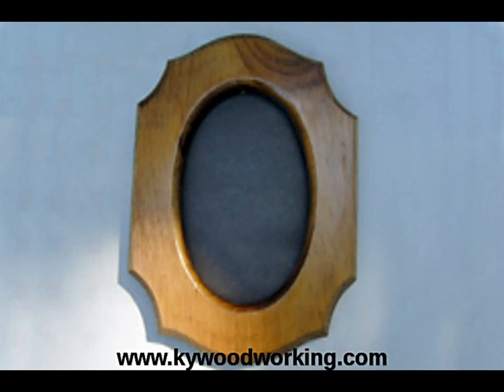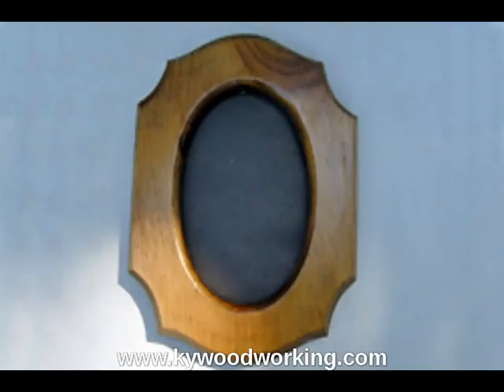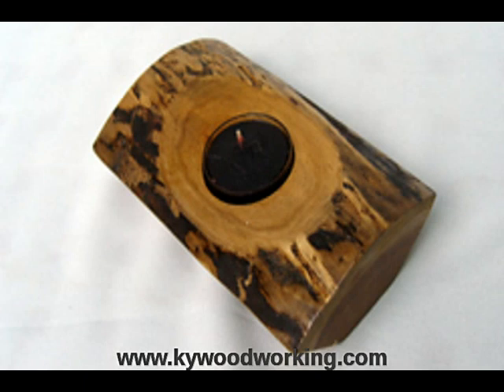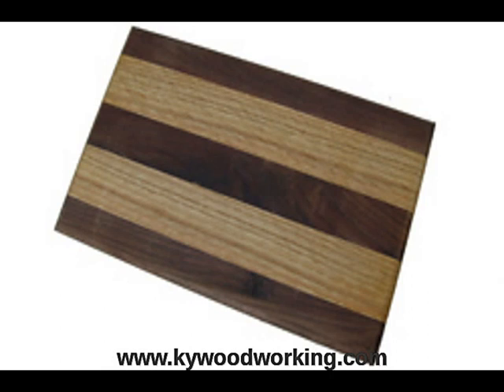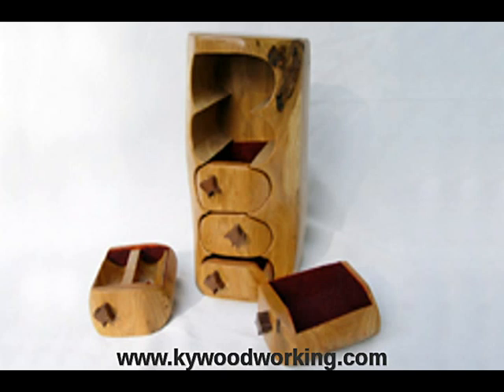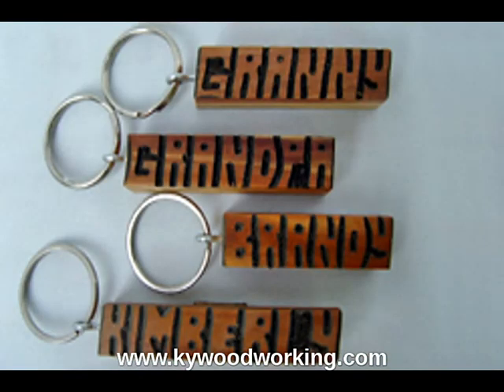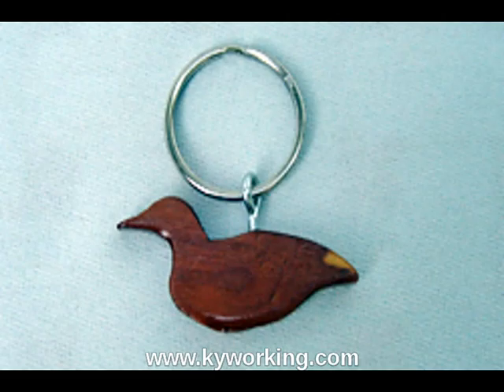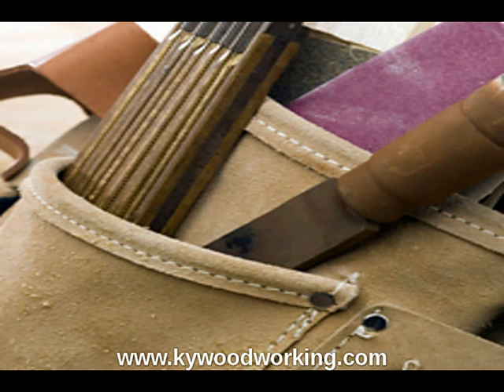Country Frames Custom Picture Frames and Jewelry Boxes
makes custom picture frames, candle holders, jewelry boxes, back scratchers, keychains, redwood signs, and specialty frames.  Products are American made and handcrafted.